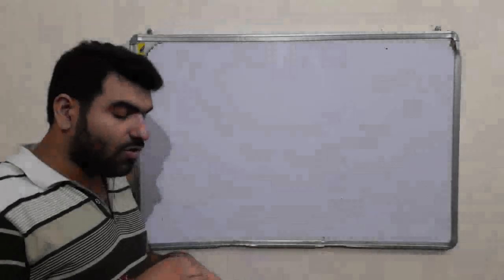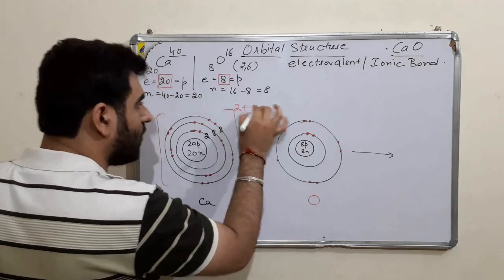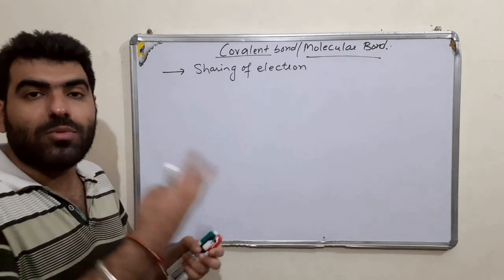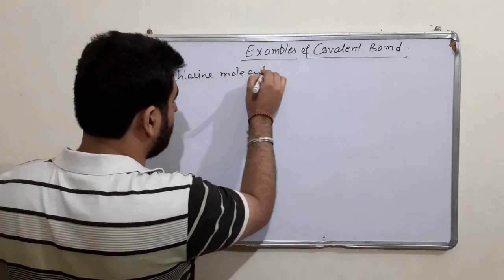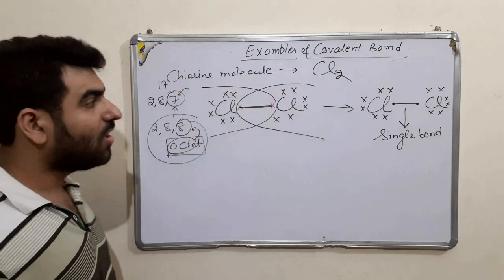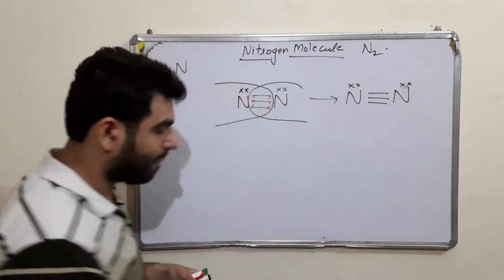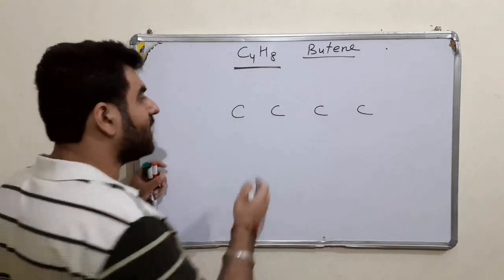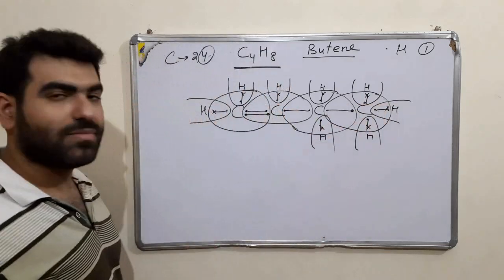Class 10th - Video 2 - Covalent or Molecular bond